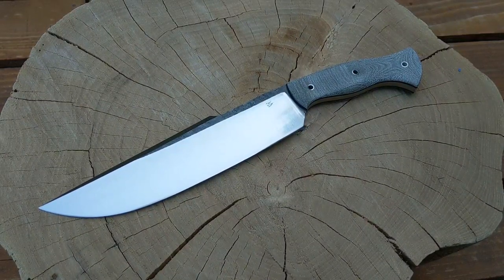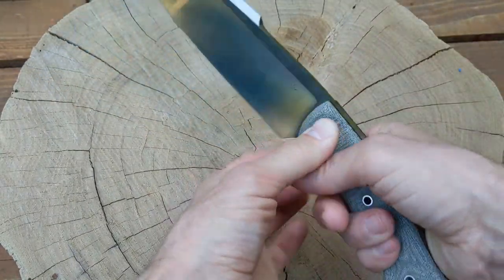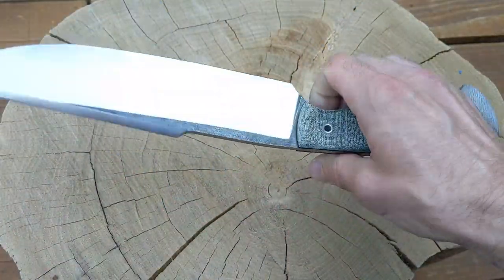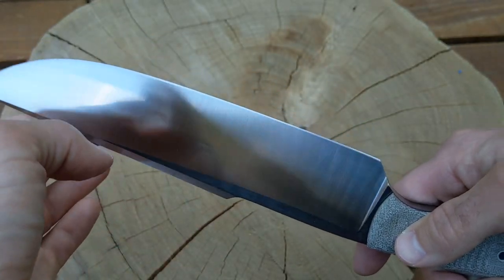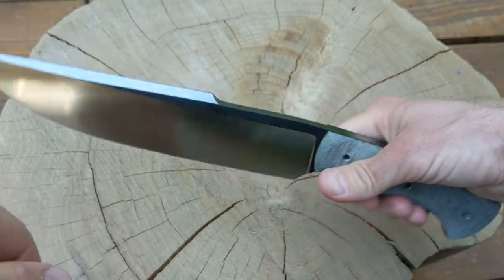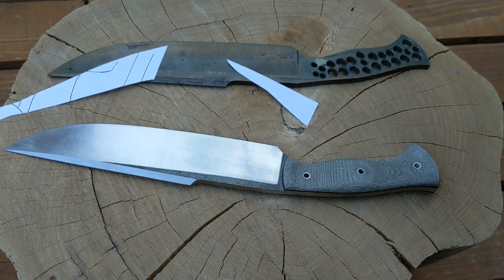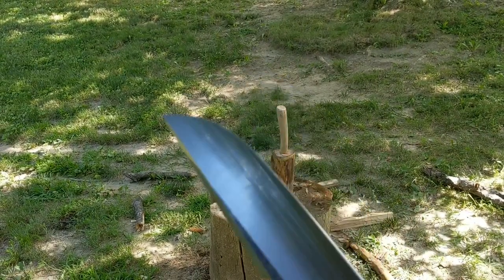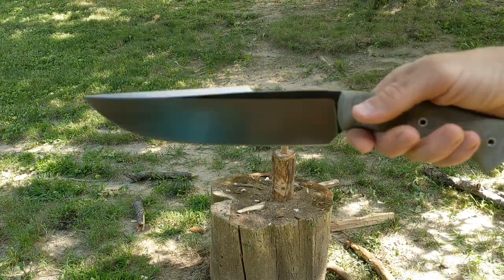Big 1095 custom camp chopper knife with TeroTuf scales.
competition knife style bushcraft knife / camp knife / large chopper knife
Showing my lastest custom made knife, and doing some testing, chopping, knife batoning, splitting, etc...
harpoon style knife blade.
huge knife